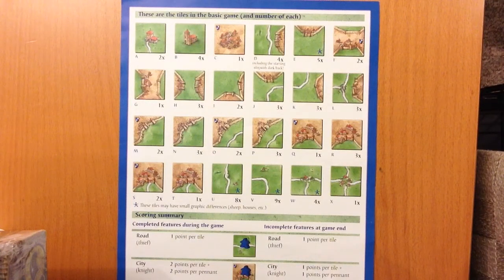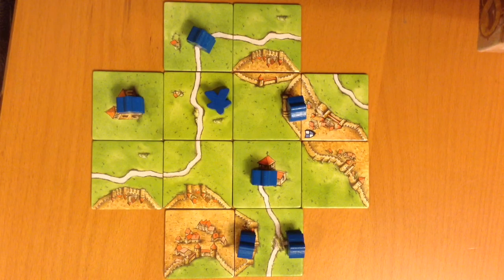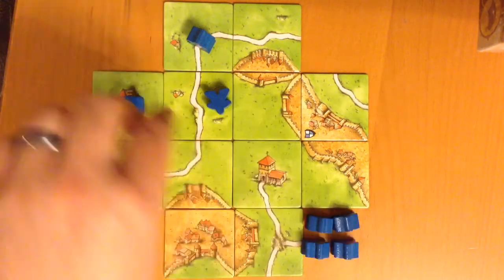Carcassonne- How NOT To Play Like Wil Wheaton- Episode 6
I do not teach you to play games, I teach you how to play games better.  Here is a quick video that explains a few strategies that novice and veteran players can use to help them play Carcassone better.

For an overview of play I highly recommend you watch Geek and Sundry's Tabletop episode

And always remember to STAY GEEKY!